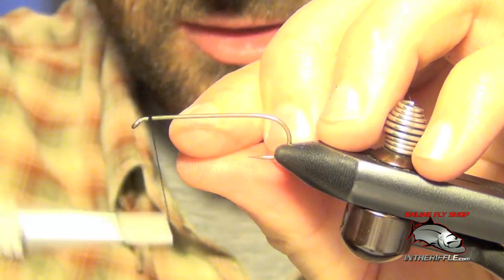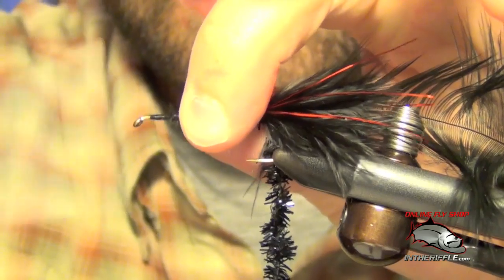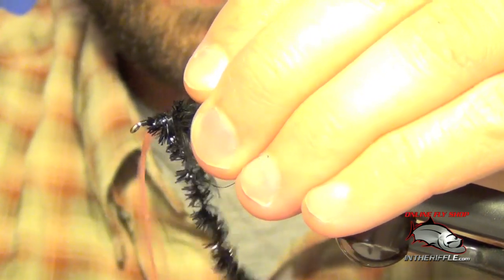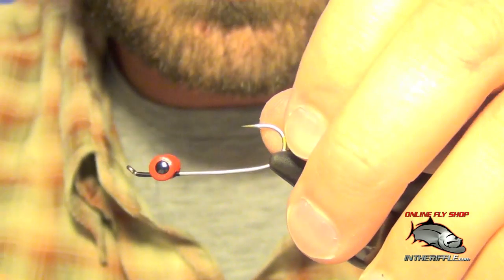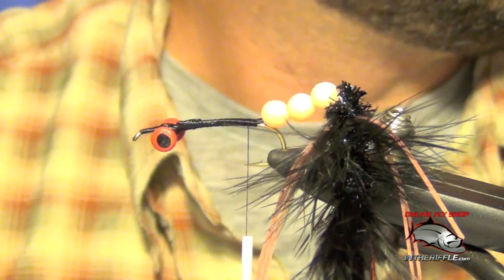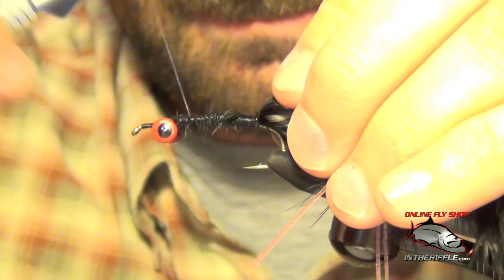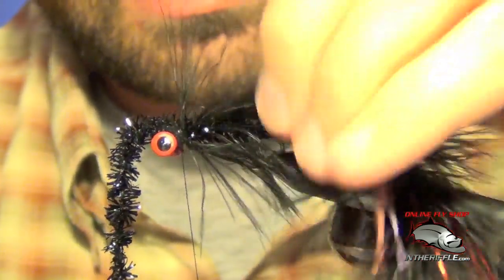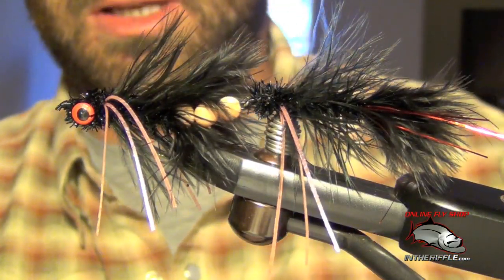Circus Peanut Articulated Streamer Fly Tying Instructions and How To Tie Tutorial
Articulated Circus Peanut Recipe:
Thread: Black UTC 140
Eyes: Large Red Lead Eyes
Tail: Black Marabou
Flash: Red Flashabou
Body1: Black Ice Chenille
Body2: Black Schlappen
Legs: Red Sili Legs
Wire: Black Trailer Hook Wire
Beads: Large Red or Orange Glass Beads